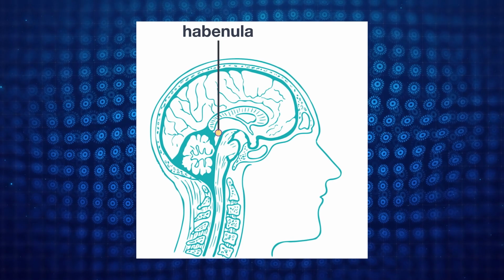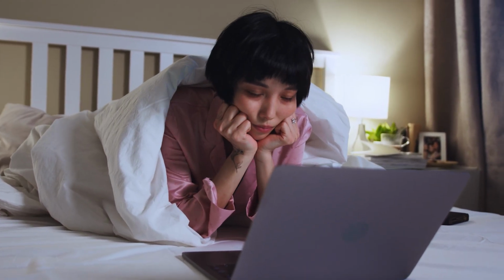Too Much Screen Time? Protect Your Eyes with These Essential Tips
Arvind Bhateja, Neurosurgeon: India's Leading Brain Expert -The Shocking Link Between Sleep & Stroke